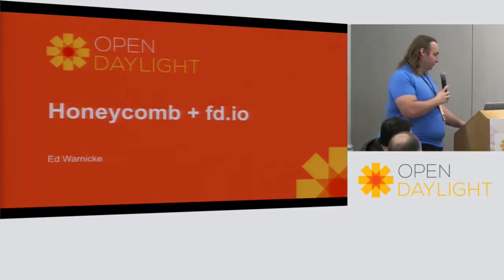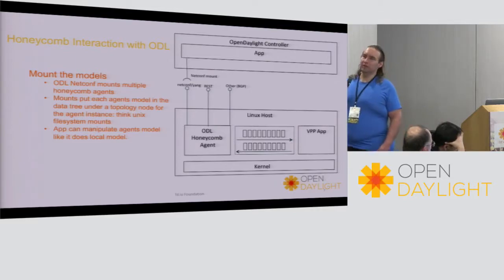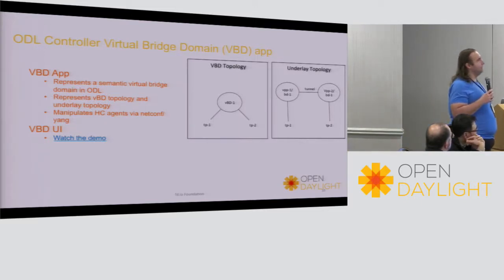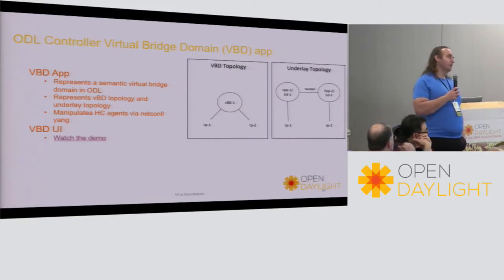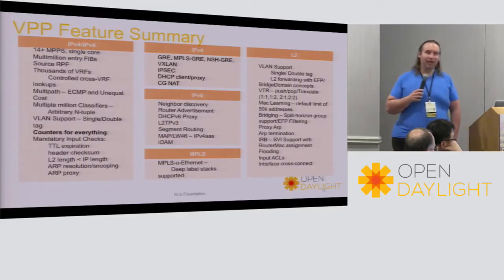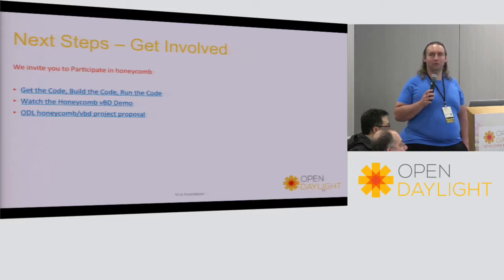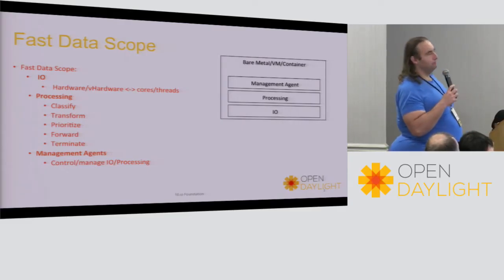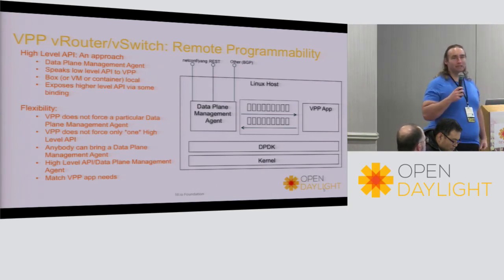Honeycomb and FD.io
Ed Warnicke, Cisco.

1.6 Introduction to Honeycomb FD.io /dev/boot |  2017 | Paris, France Find the slides and other content here:

Ed Warnicke, Cisco.

A classroom session from the DevNet Zone at Cisco Live Berlin 2017. OPNFV is typically understood as installing and customizing OPNFV as a platform to run VNFs on top of it. Watch this session.

You down with VPP? Today, we have esteemed Cisco Fellow and VPP Expert Dave Barach and Distinguished Consulting Engineer Ed Warnicke joining us on Cloud Unfiltered!! Well learn all about Vector.